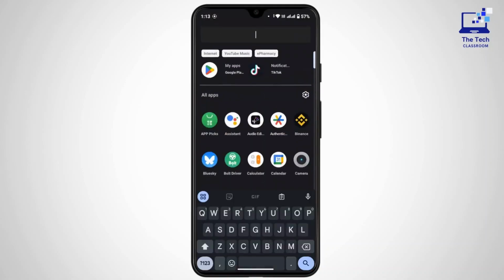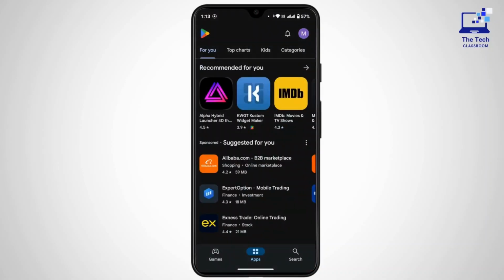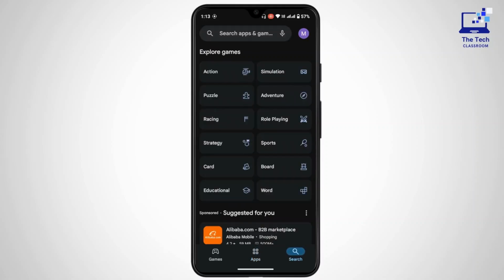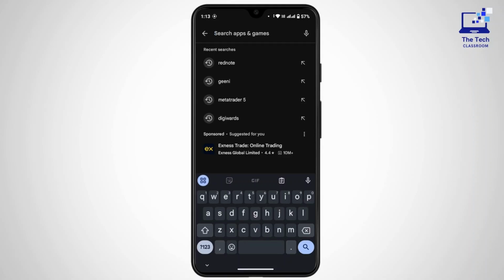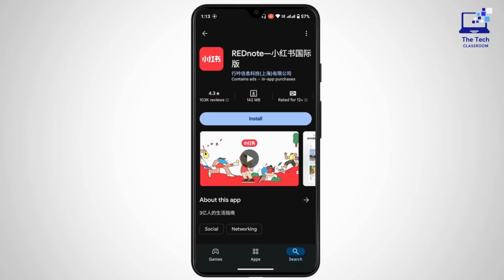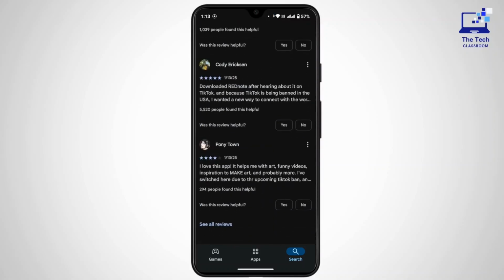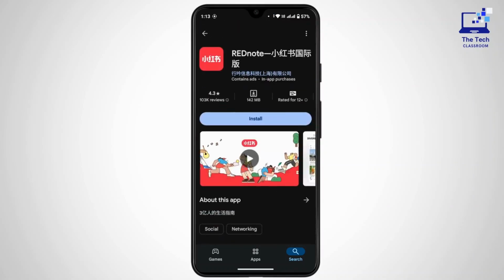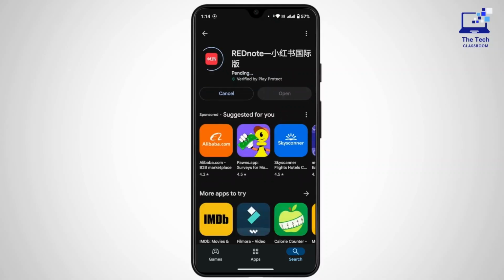How to Download and Install RedNote Application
In this tutorial, we will guide you on how to download and install the Read Node application on your Android device. Follow the step-by-step process and start using the app in no time. Watch the video to see how to easily find the Read Node app on the Google Play Store, install it, and launch it for the first time.

Chapters:
00:00 - Introduction
Learn how to download and install the Read Node app on Android.

00:05 - Open Play Store
Launch the Google Play Store on your Android device.

00:10 - Search for Read Node
Navigate to the search bar and type in "Read Node" to find the app.

00:20 - Select Read Node App
Select the Read Node app from the search results.

00:30 - View Reviews (Optional)
You can scroll down to check out the app's ratings and reviews.

00:40 - Install the App
Tap on the Install button to download and install the app.

00:50 - Wait for Installation
Wait for the app to finish installing, depending on your internet speed.

01:00 - Open the App
Once installed, tap to open the Read Node app and start using it.

01:10 - Conclusion